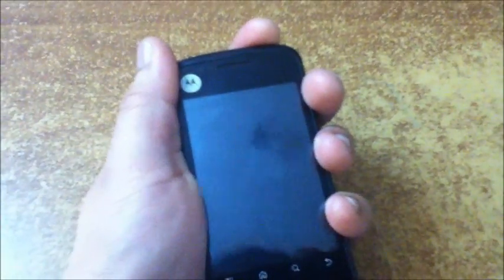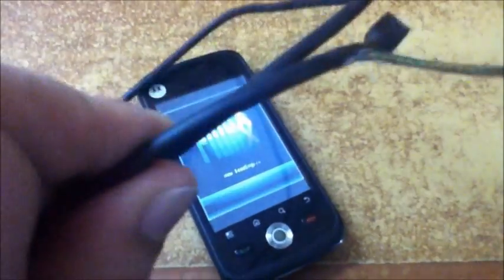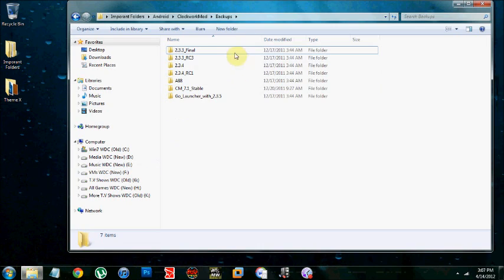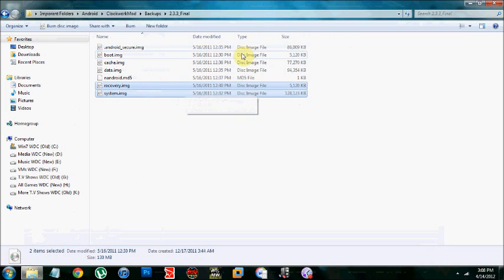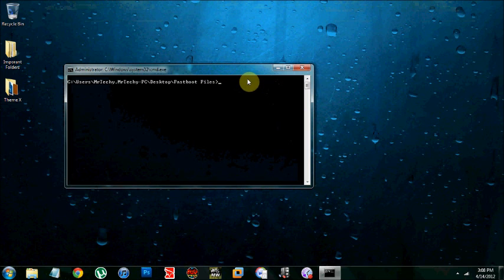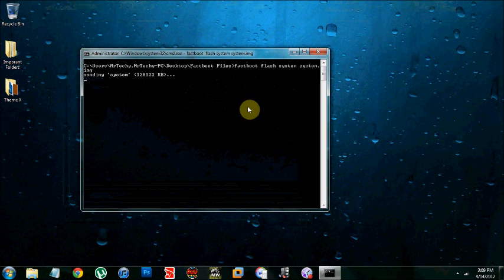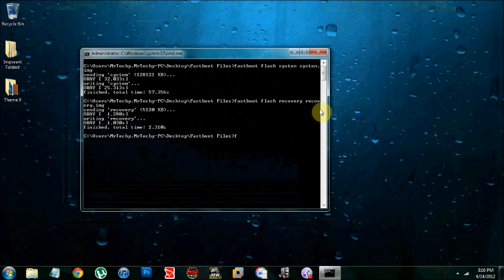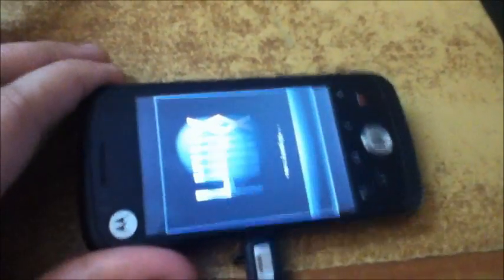Tutorial: Fixing a Bootloop (softbrick) on any Android phone using Fastboot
So, if you're an Android user and love to mess around with ROMS, recoveries, kernels etc then you probably be face such issues all the time. By issues, I mean bricked phones, being stuck on the boot logo. Now, there is an easy fix for any such issues but you gotta make sure you're rooted and have a CWM recovery available on a computer. From then on all you gotta do is follow the video properly and fix your phone. Comment or tweet @me if you have any problems!